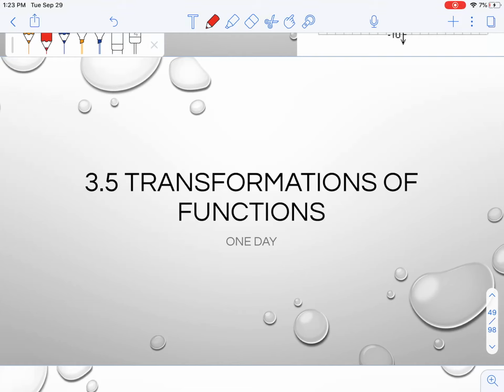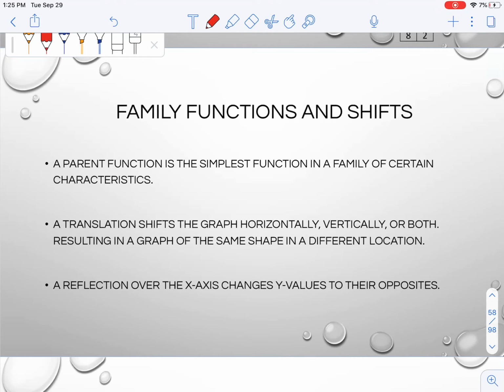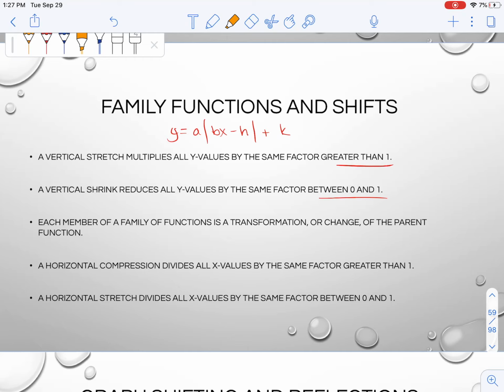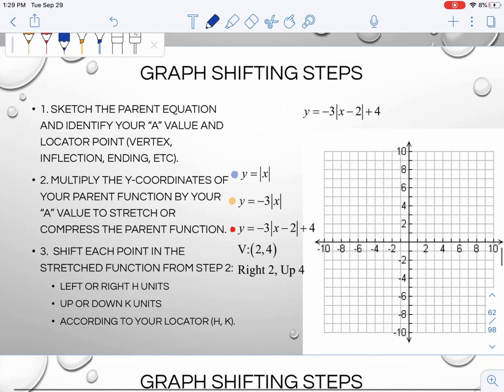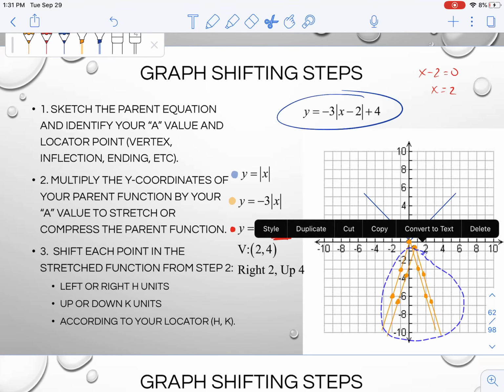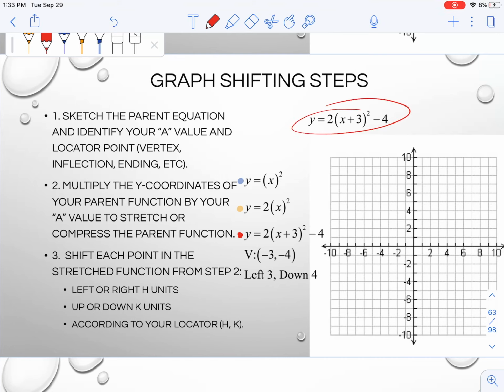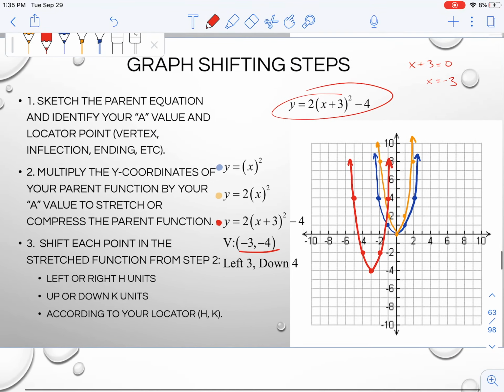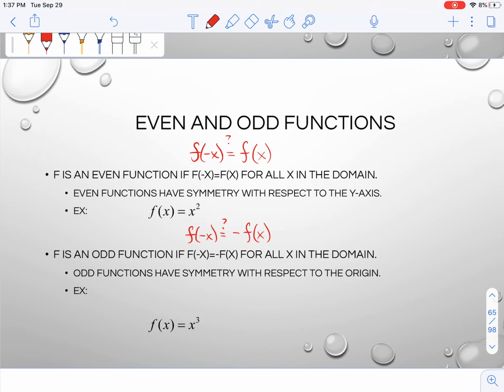CHS Alg 3.5 Notes